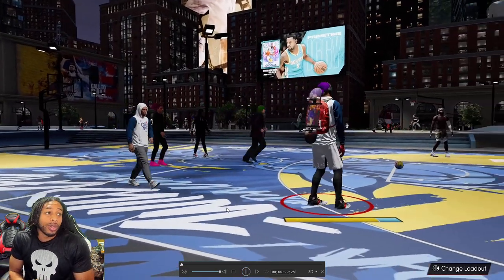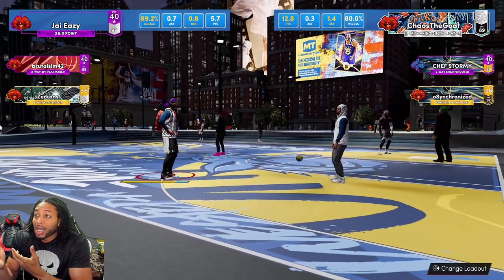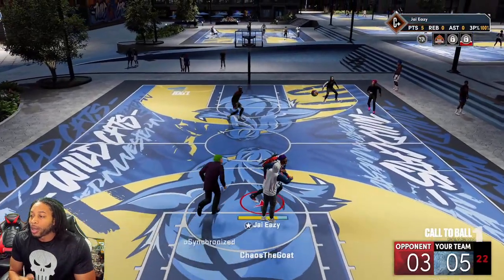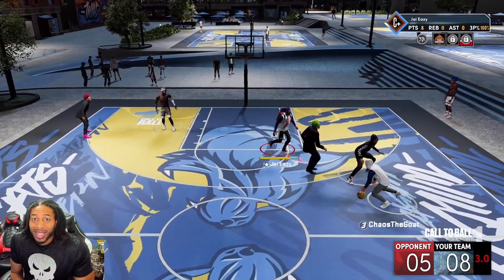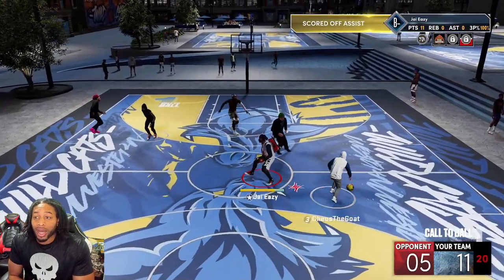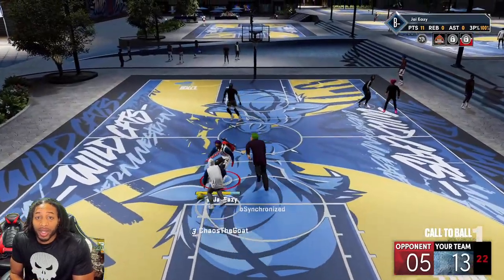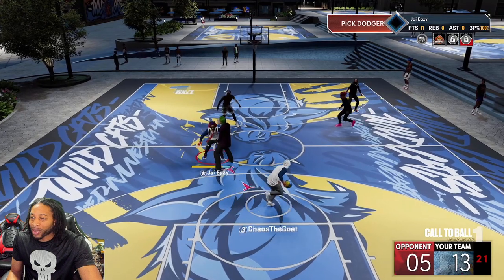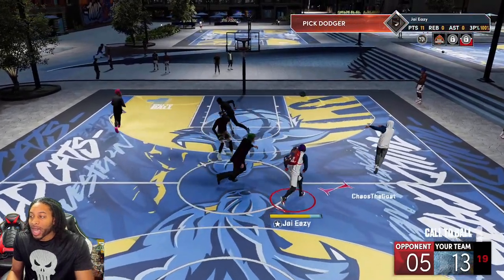NBA 2K22 PICK DODGER BADGE COMPLETE BREAKDOWN AND REAL GAMEPLAY DON'T WASTE BADGE POINTS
In this video we are showing you all the best level for pick dodger.  I'm showing you the best badge level as well as how to use it.